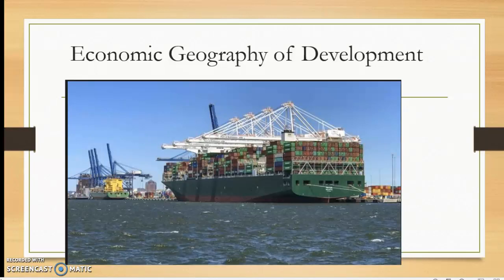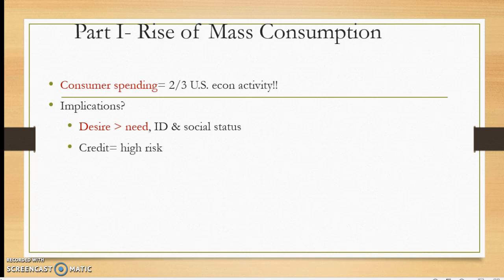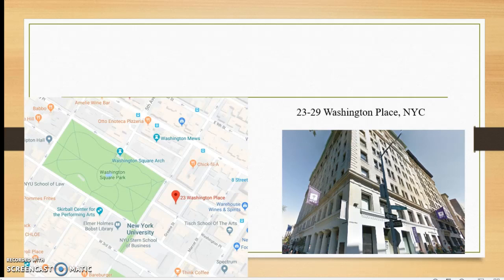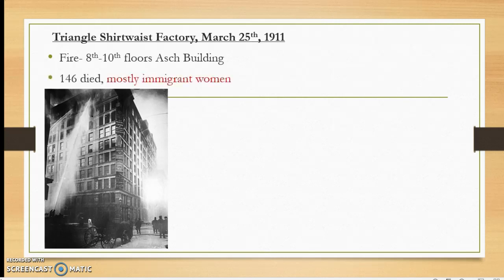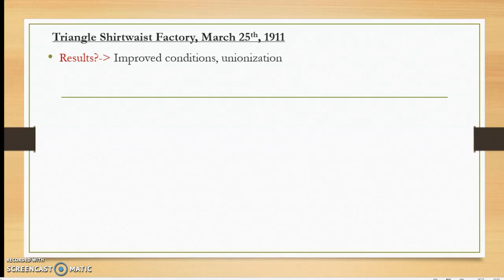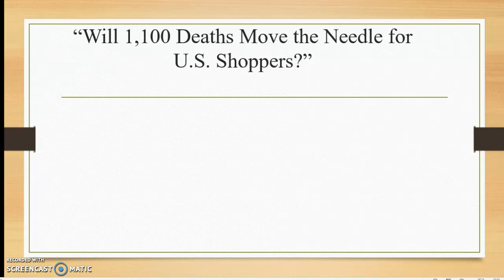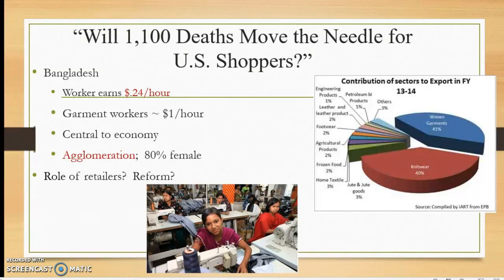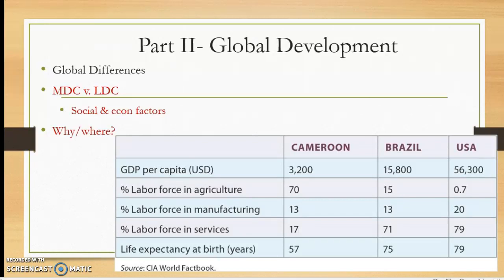Global Econ Geog, Part 1